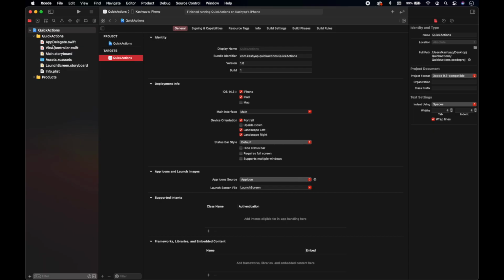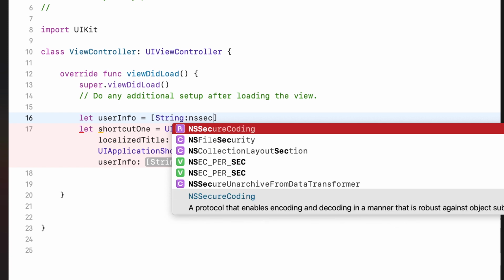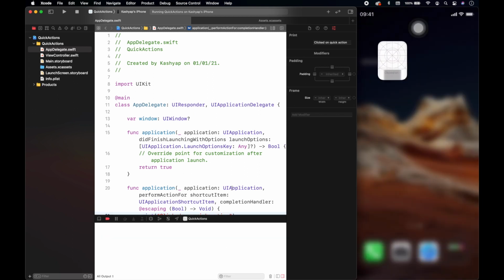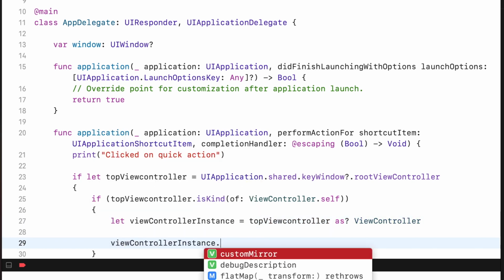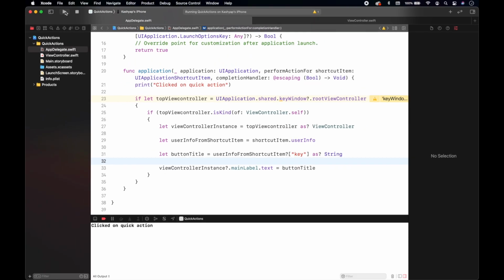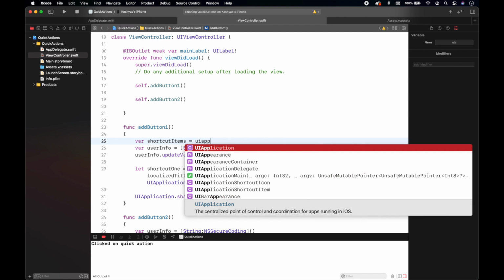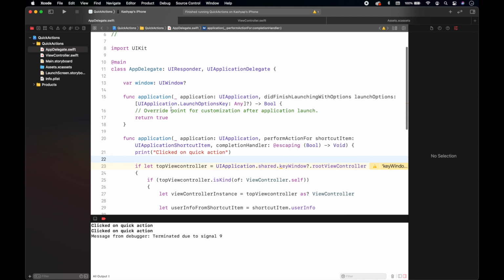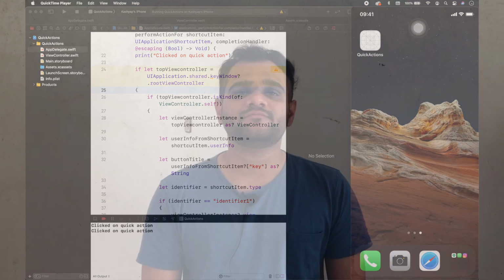iOS 3D touch Quick actions / Shortcut in swift. Rich and Interactive user experience.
Hello guys,

Quick actions are great and convenient way for your users to interact with your app. You shoudl definitely consider integrating it.

Let me know if you could not understand something from the video.